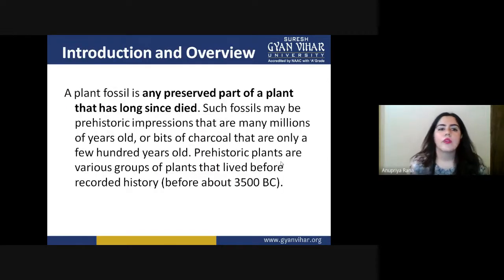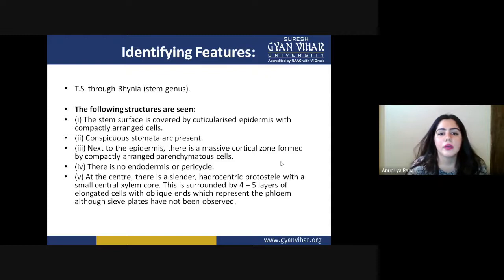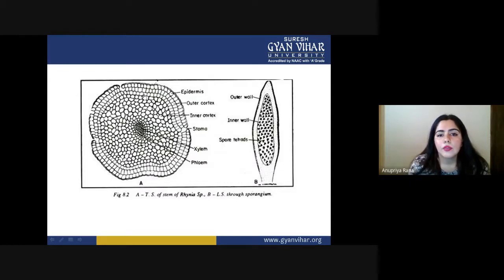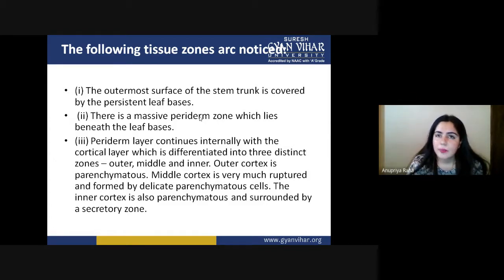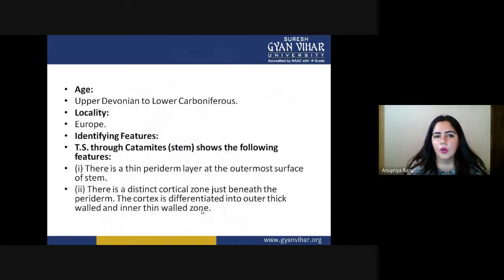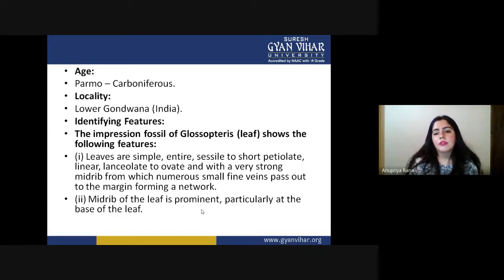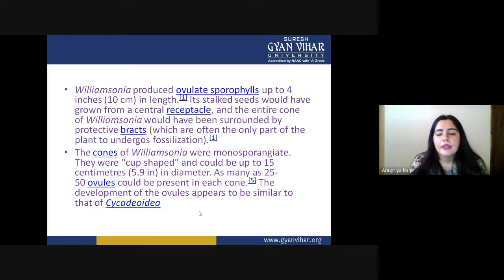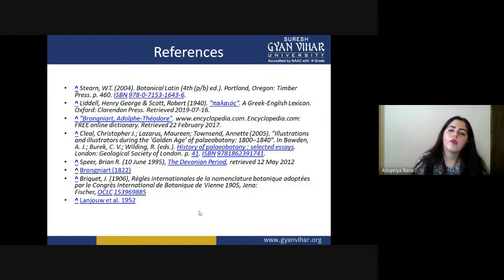Special Fossil Plants